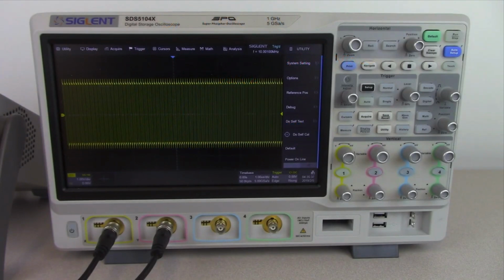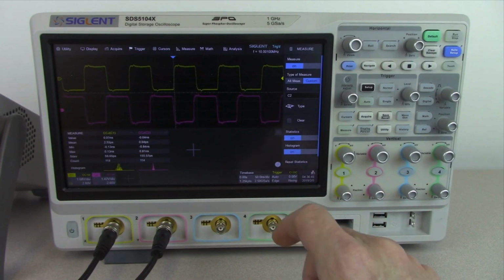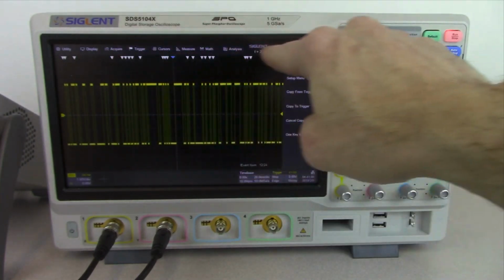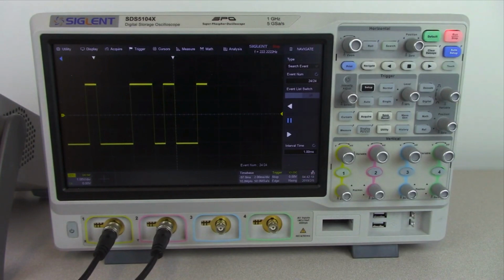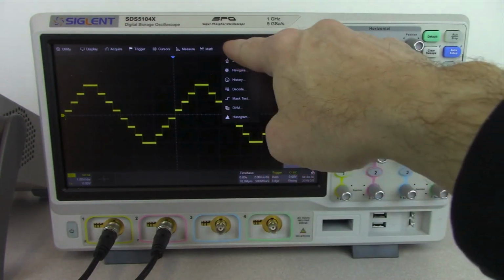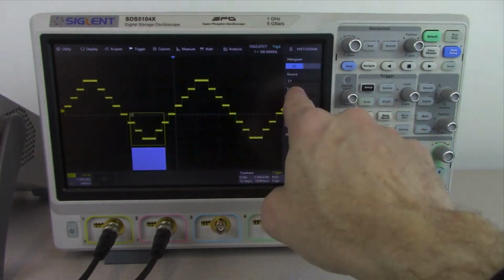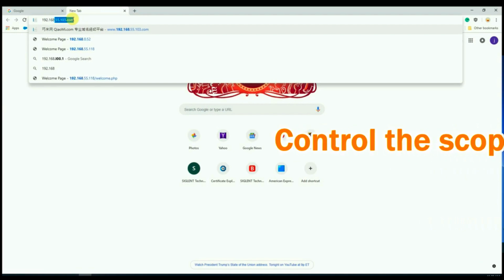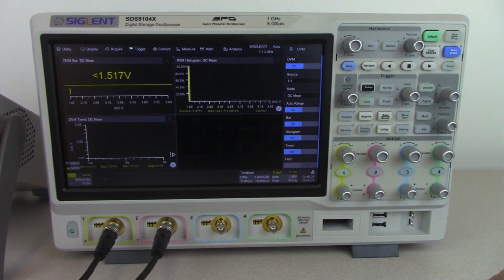Siglent SDS5000X Feature Highlights Part 2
In part two of this two-part video, we introduce some of the novel features of the SDS5000X scope, including:
Part 2 Highlights:
– Cycle-to-cycle jitter histogram
– Search and Navigate
– History (frame-by-frame) recall
– Waveform histogram
– Remote control using onboard web page